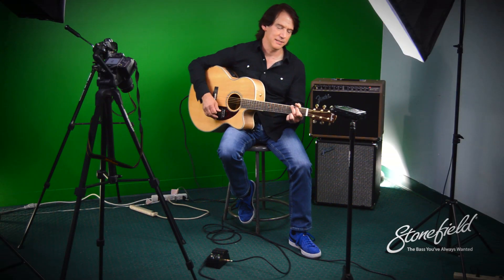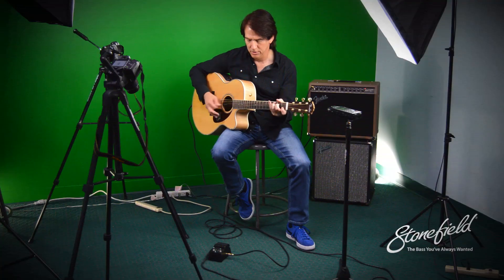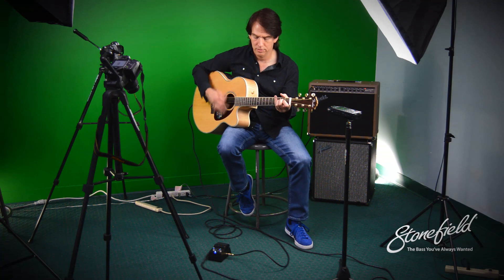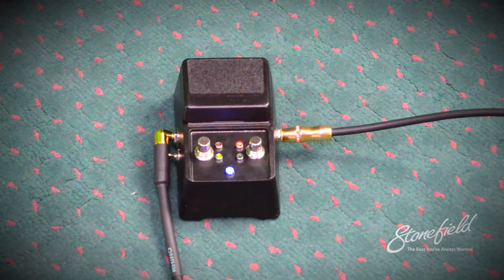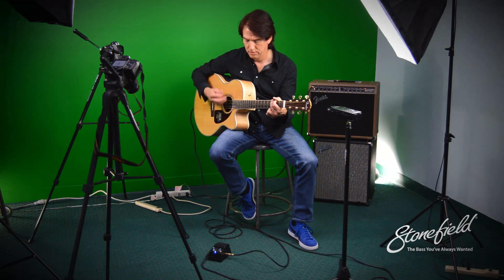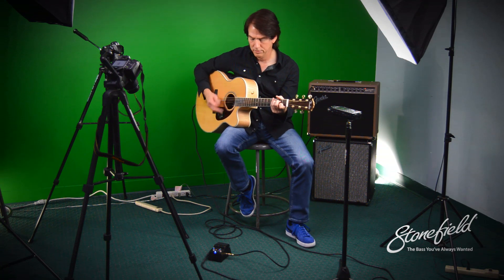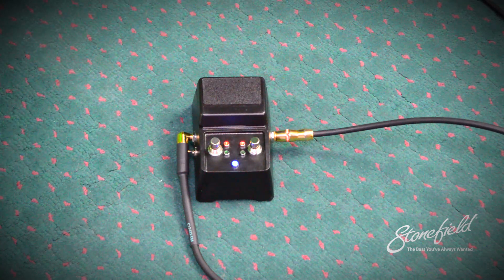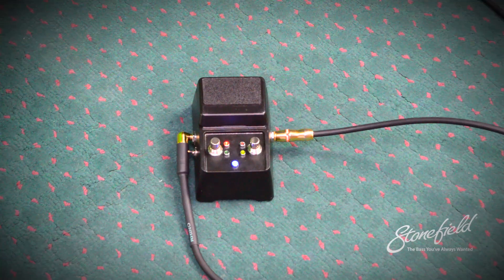Stonefield Passive Effects: Voicing Pedal - A Guitar Demo with Clint Stewart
Central Florida-based guitarist Clint Stewart takes the Stonefield passive voicing pedal for a test drive and discovers what it can do to modify and improve the tone of acoustic electric guitars.

To see the entire line of Stonefield® basses, strings, cases and accessories please check out our

To learn more about Clint, where he's performing and about taking guiotar lessons with him check out